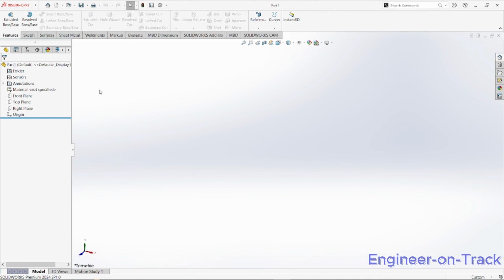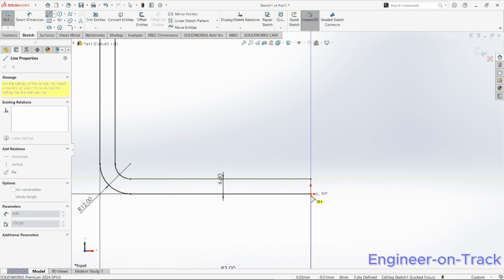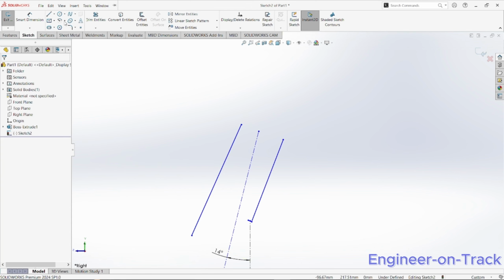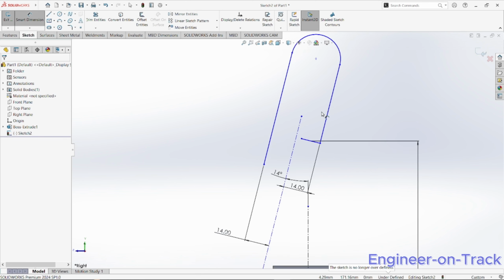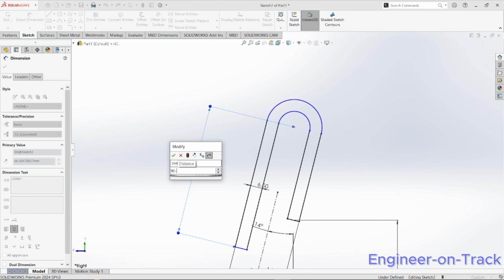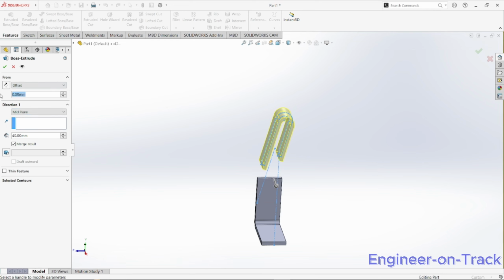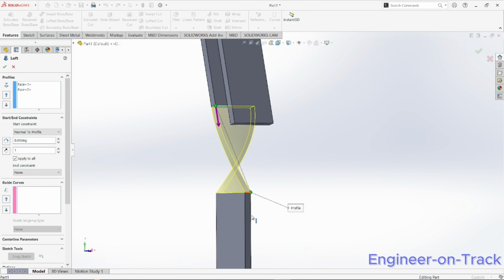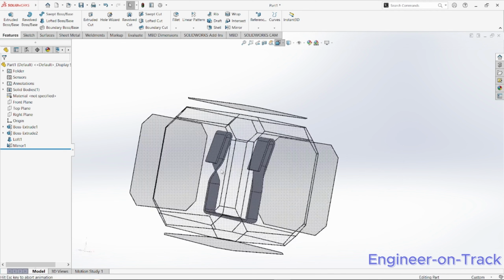SolidWorks Beginner Tutorial: Extrude Boss & Loft Explained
This beginner tutorial covers simple Extrude and Loft features on SolidWorks 3D Solid Modelling.